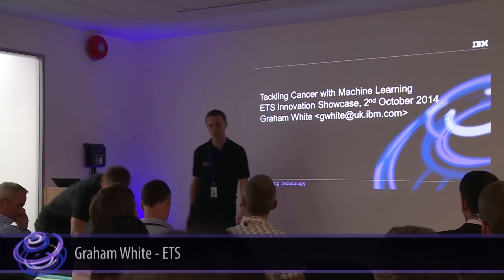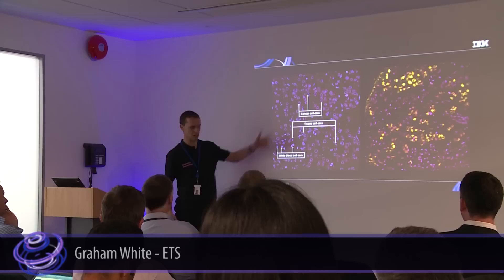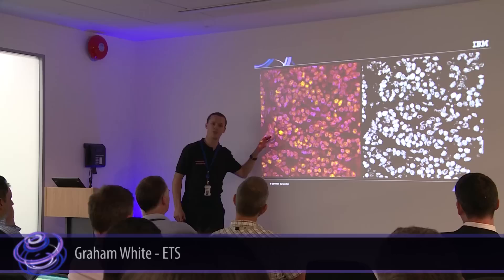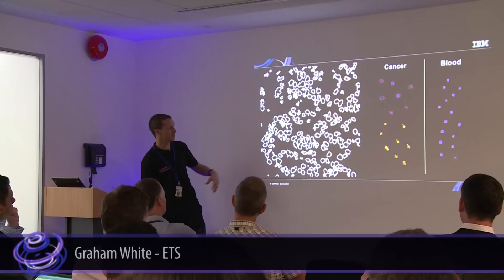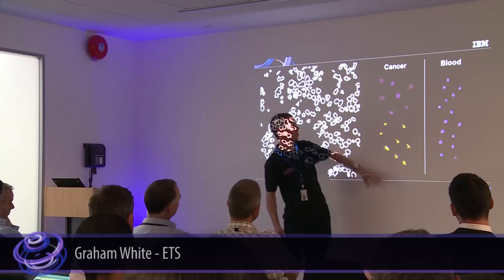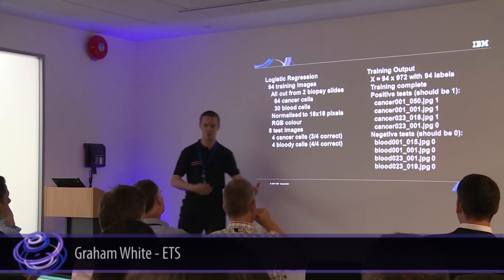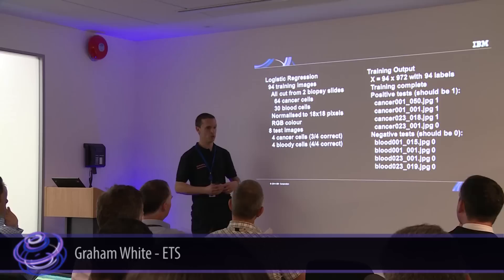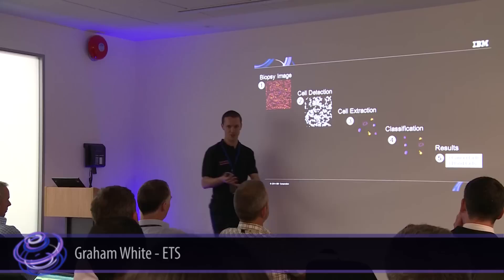Tackling Cancer with Machine Learning - Graham White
Recent ETS involvement with Cancer Research UK.